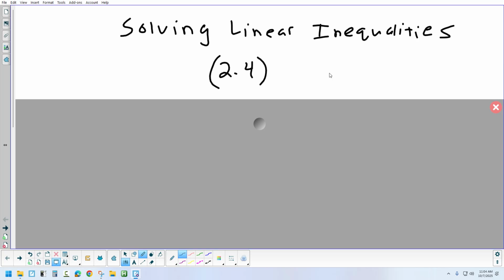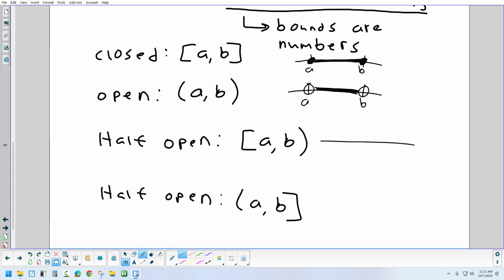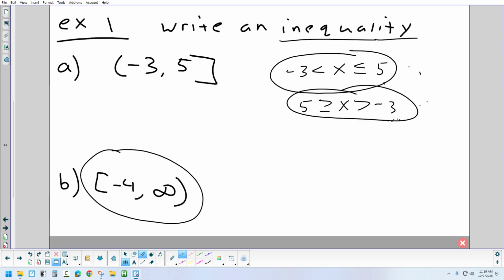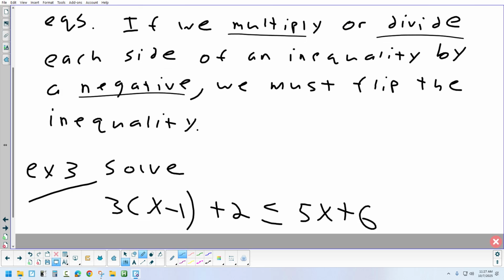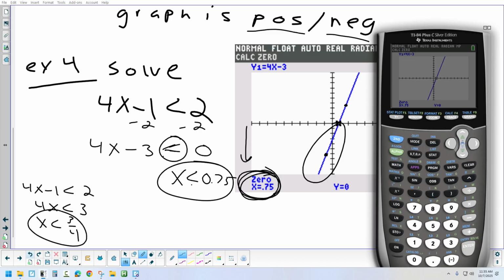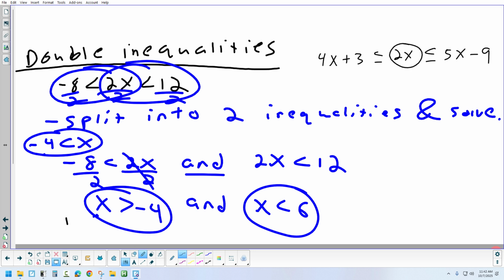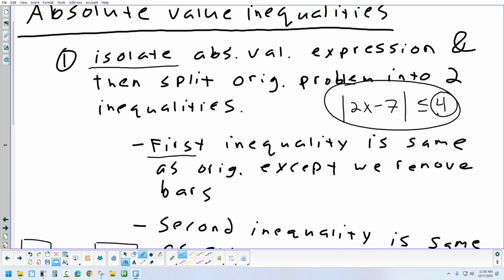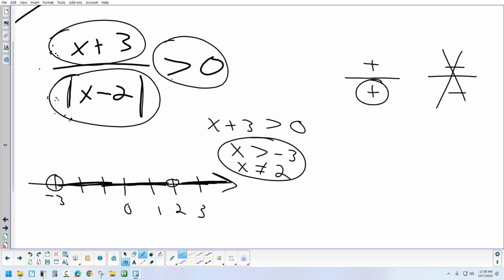2.4 Solving Linear Inequalities 10-7-25